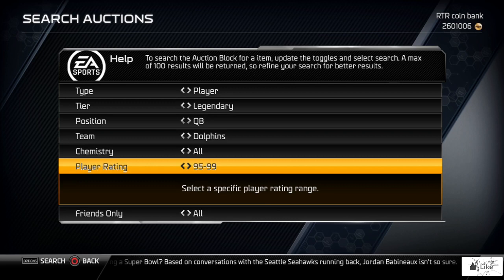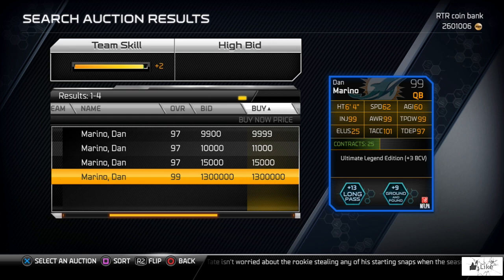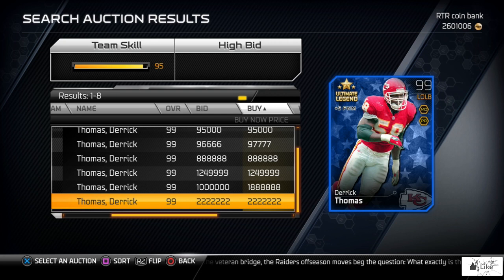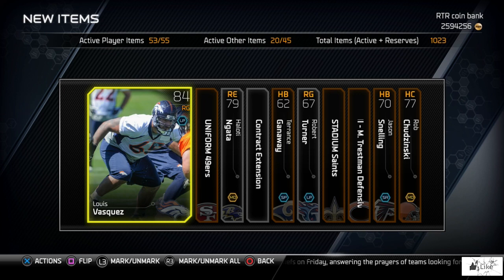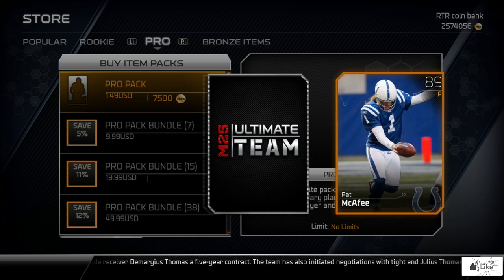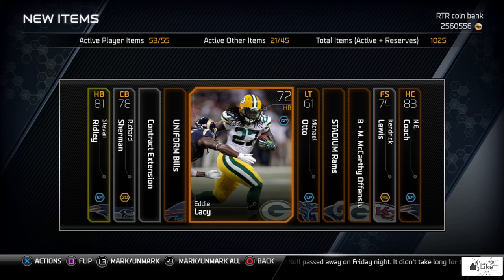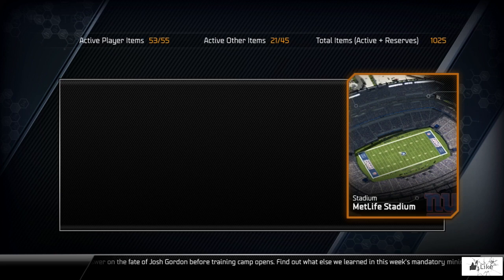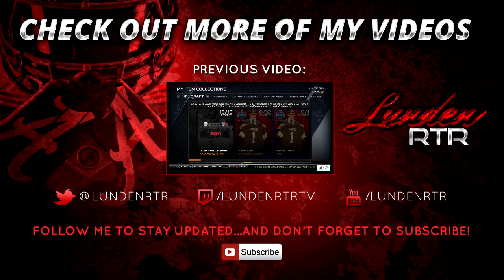MUT 25 - Ultimate Legend Derrick Thomas - Madden 25 Ultimate Team Ultimate Legend Dan Marino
Another weekend of MUT 25 Ultimate Legends brings us Dan Marino and Derrick Thomas! You will see their stats as well as a pack opening to see if we can pull one!

If you are into playing Madden Ultimate Team then be sure to subscribe to my channel for up-to-date information and participation on the latest MUT promos as well as a little madden ultimate team gameplay!